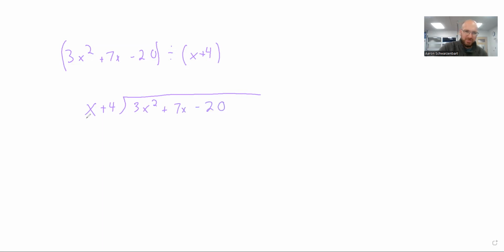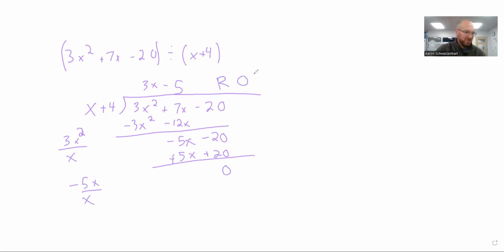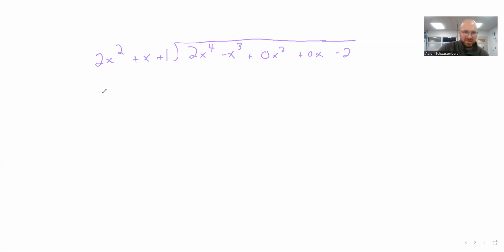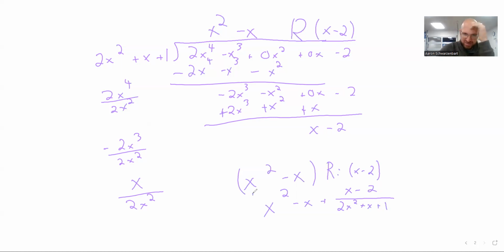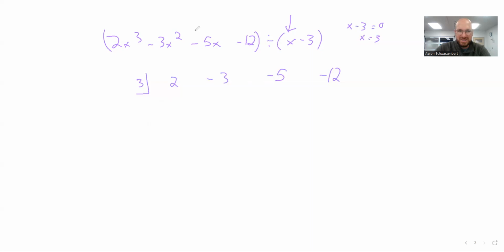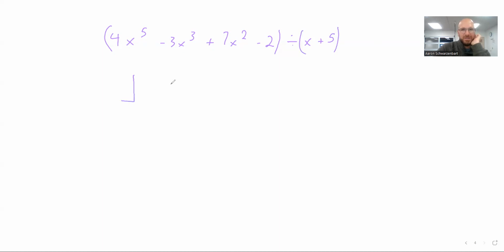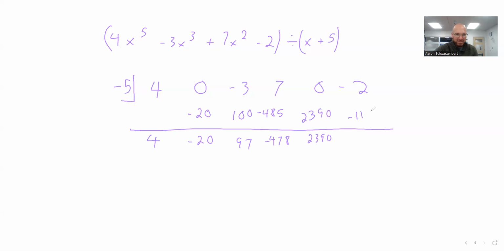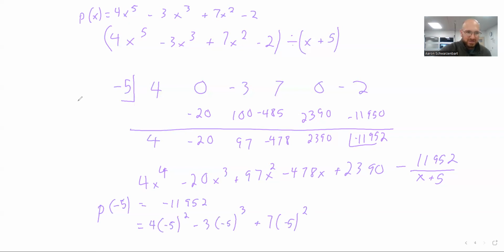Precalc 2.4 Real Zeros of Polynomials (Part 1)